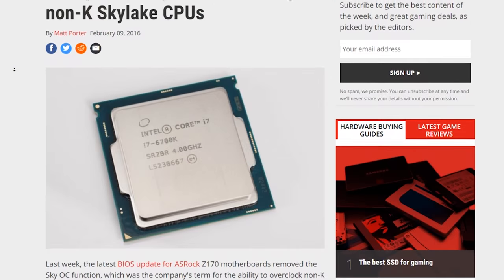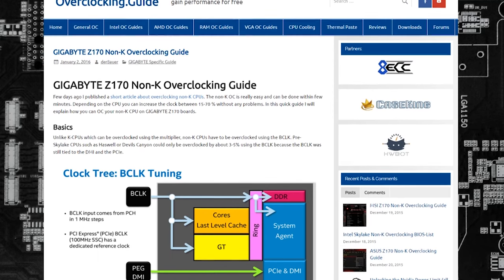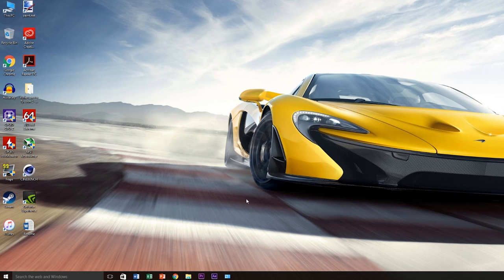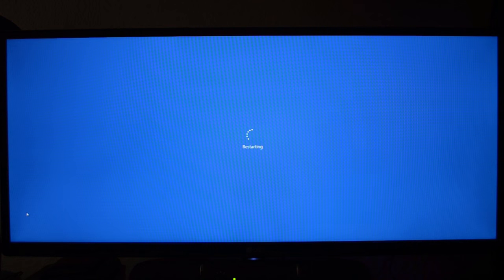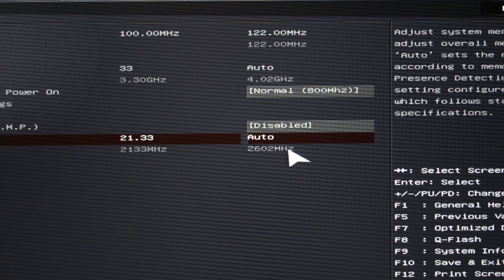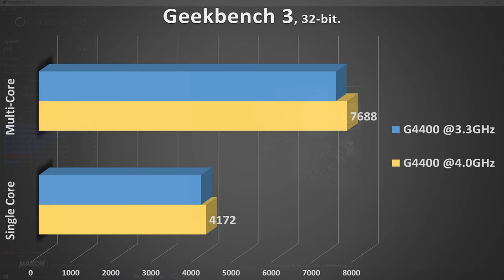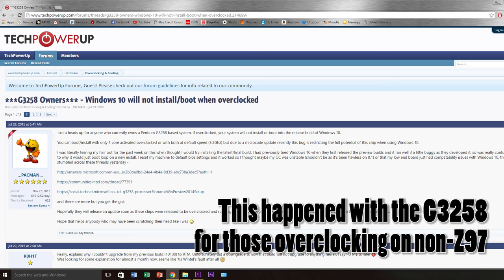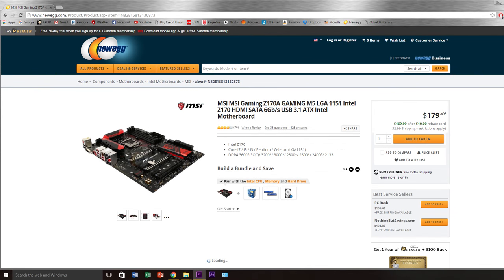Can We Still Overclock Non-K Intel Skylake CPUs?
- Intel's infamous "microcode" update has since deterred many from pursuing a BCLK overclock on non-K Intel Skylake CPUs. The code is now embedded in all Z170 motherboard UEFIs - but can we do something about that? Let's find out.